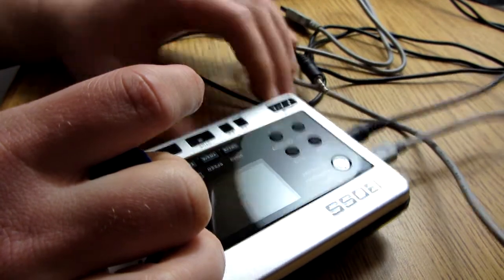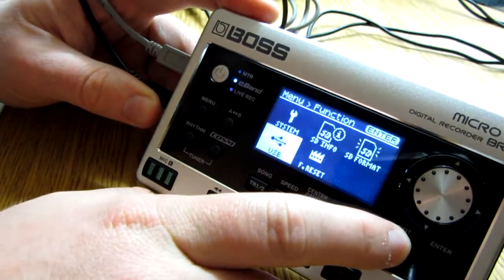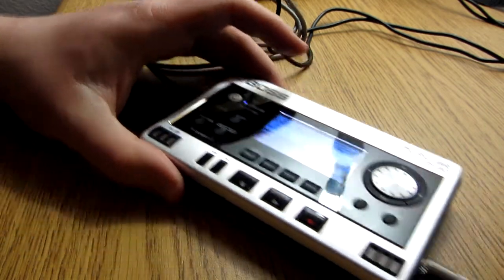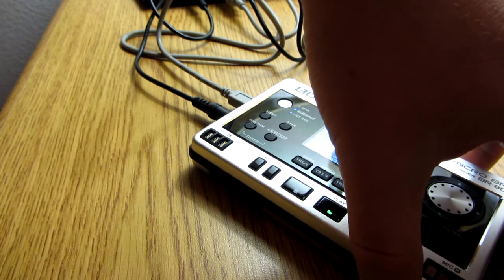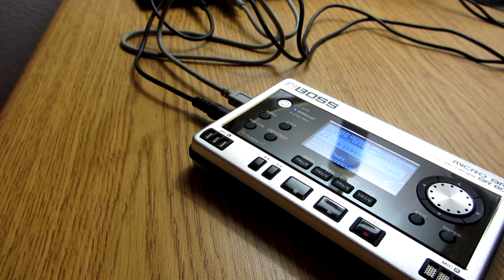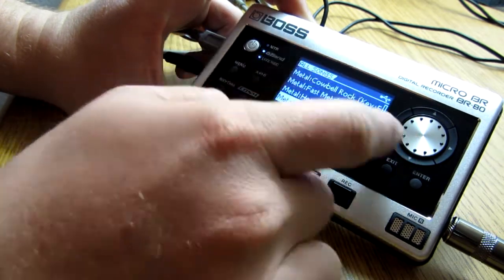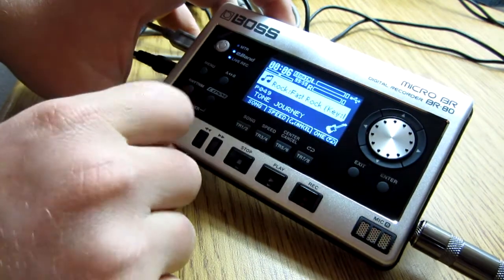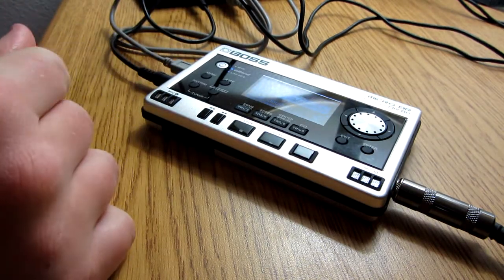BOSS BR-80 Unbox - Demo (Part 2-2)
I go over some of the essential features of my new BOSS BR-80 micro recorder!

TheAndySan